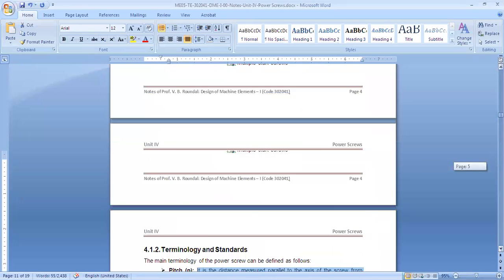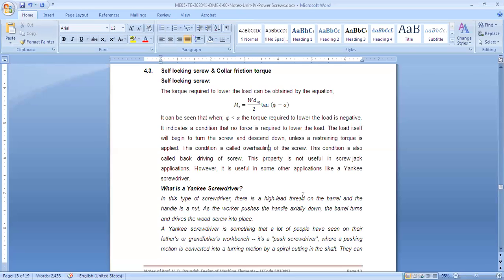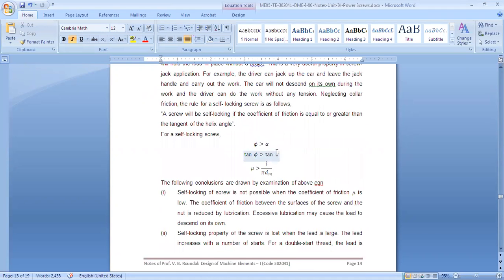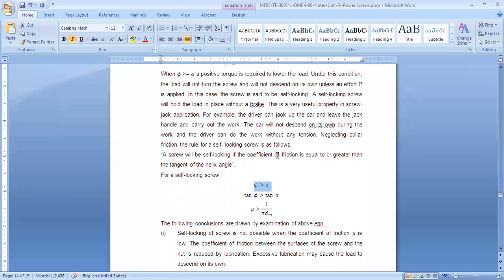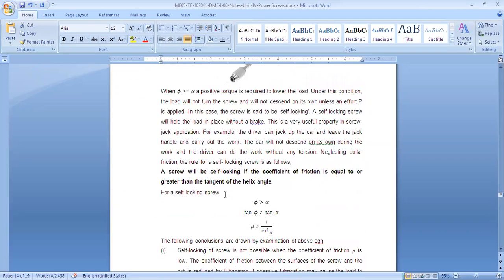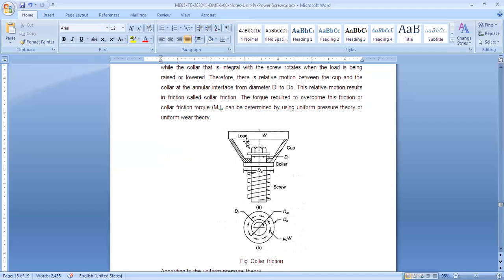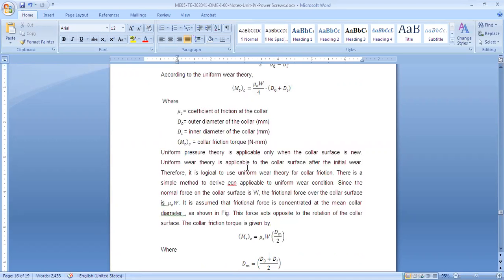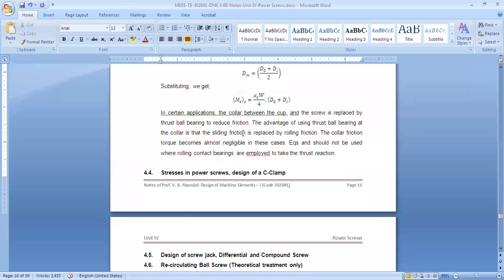DME-I Unit IV - Power Screws-Lect 3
Self locking screw & Collar friction torque